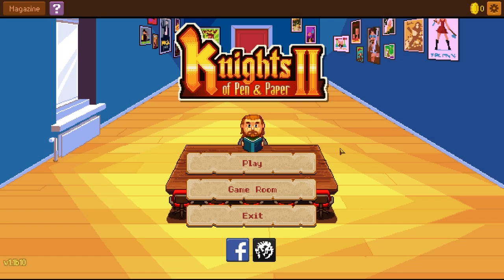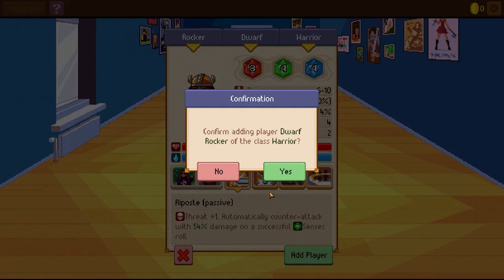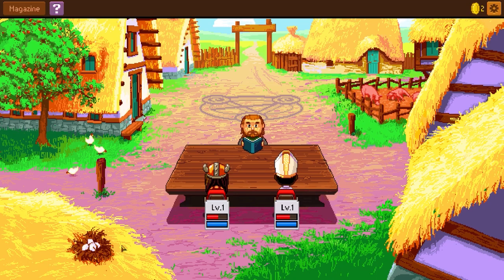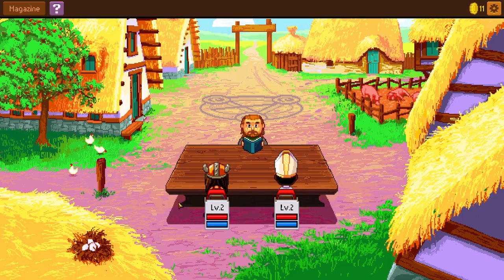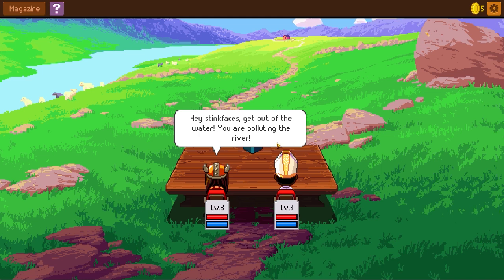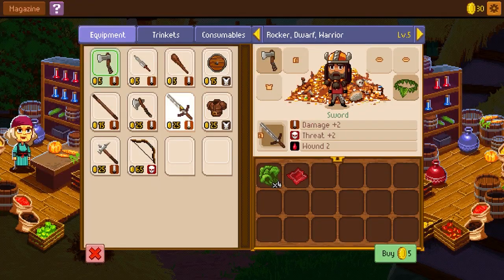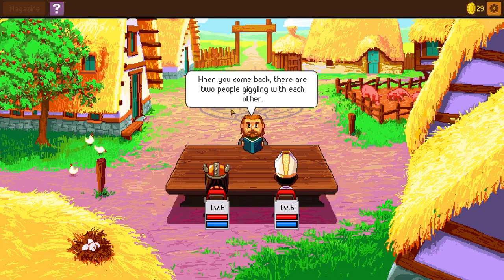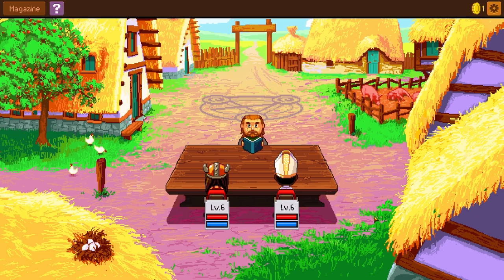Save Our Precious Rats! - Let's Play Knights of Pen & Paper 2 - Part 1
Knights of Pen & Paper 2 is the sequel to the original Knights of Pen & Paper, and is a comedy/parody RPG that takes elements of D&D, Final Fantasy, and all sorts of other fantasy media. It's simple, but fun to play, so it's definitely worth a look.

Prepare to join Knights of Pen & Paper 2 in a turn-based, retro style, pixel-art adventure full of danger, intrigue, and semi-appropriate cultural references!

Assemble your party and control your group of pen and paper role-players as they are guided through their adventures by the Game Master.  All the fun of pen and paper RP, none of the lost dice!

Now including races like Dwarf or Elf, assemble the party of your choice, choose quests and combat encounters, delve into dungeons, craft powerful items, and complain loudly to the GM.